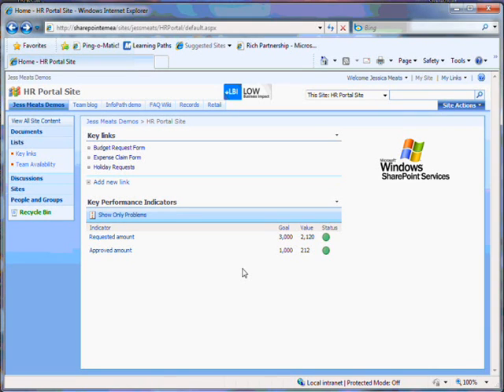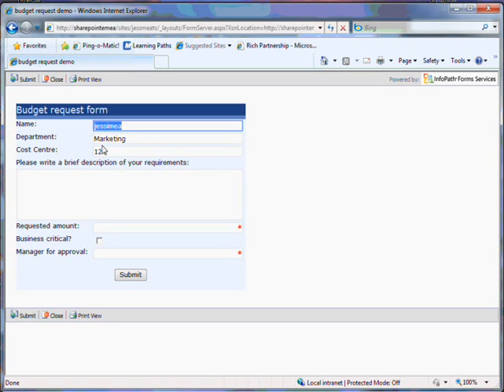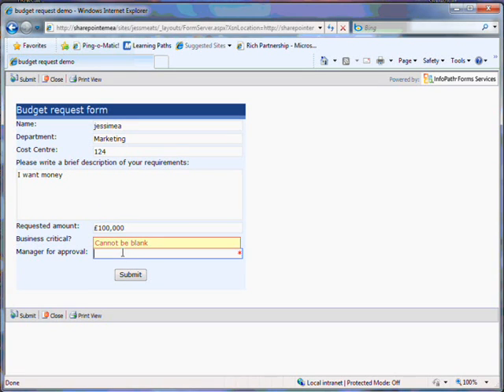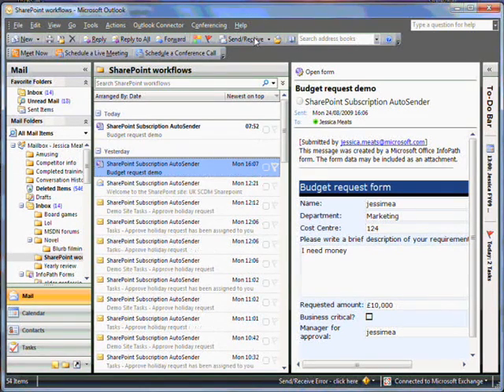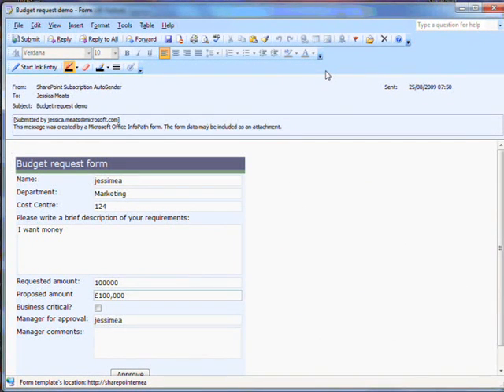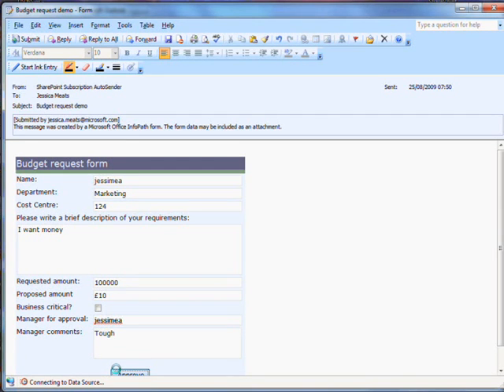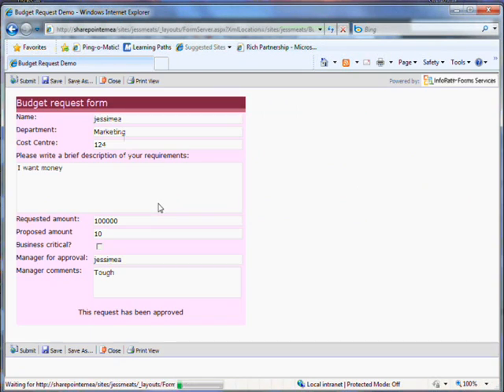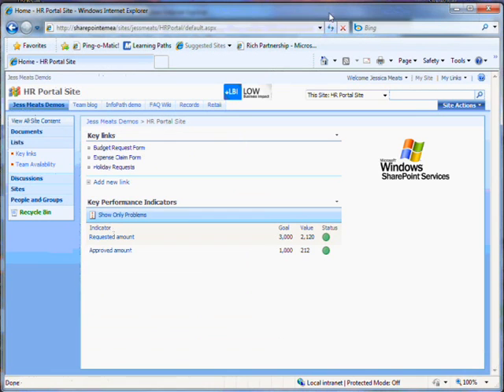Scenario: Budget Request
Another scenario where InfoPath and SharePoint can aid business processes. In this demo, an employee fills out a budget request form, which is ammended by a manager and the results tracked using key performance indicators.